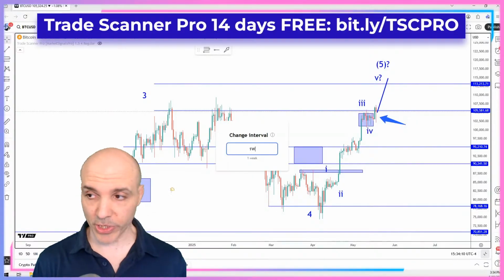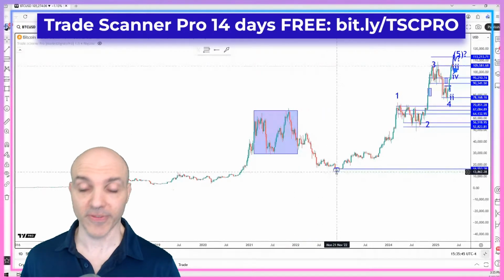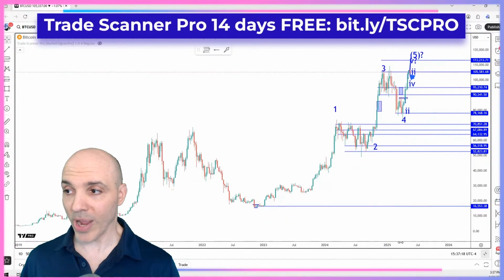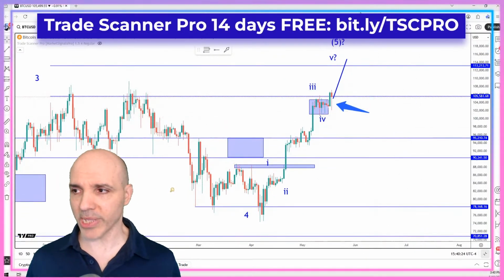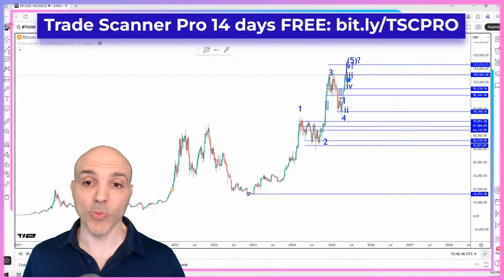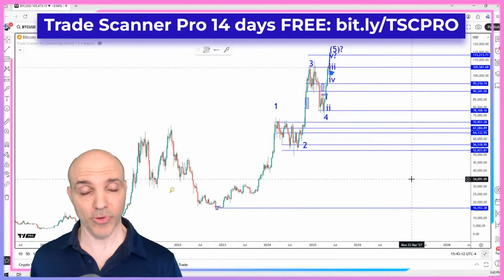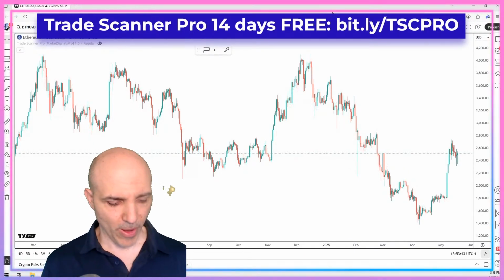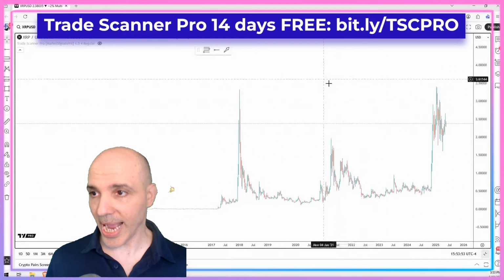Monday Market Forecast: Bitcoin Fake Out, Swing Trade Signals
In this stream, I demonstrate how to use two simple components, trend and support/resistance levels to arrive at a trade idea. Then I show how to use the Trade Scanner Pro to confirm the idea and manage the position as it fluctuates between the stop loss and profit objective.